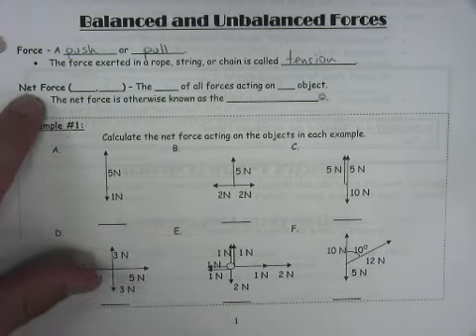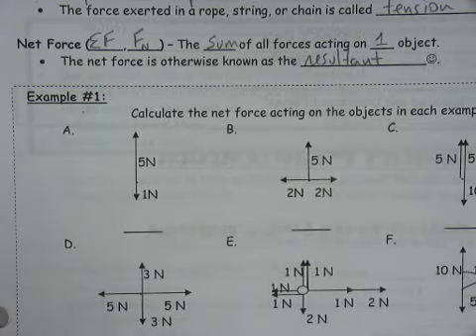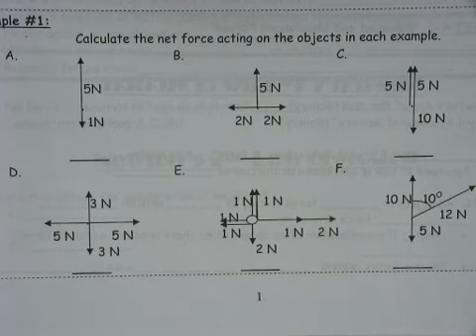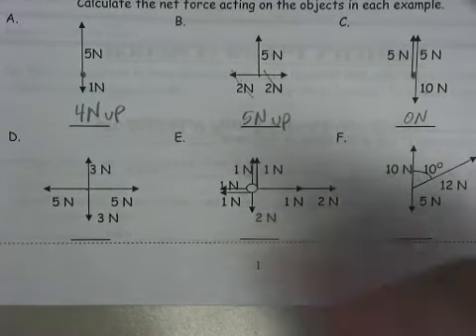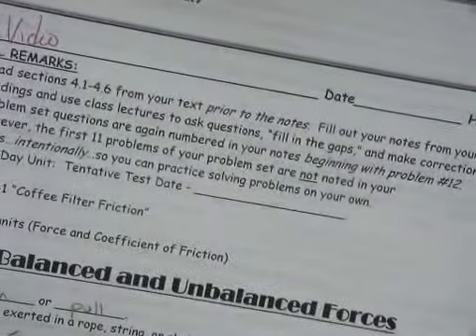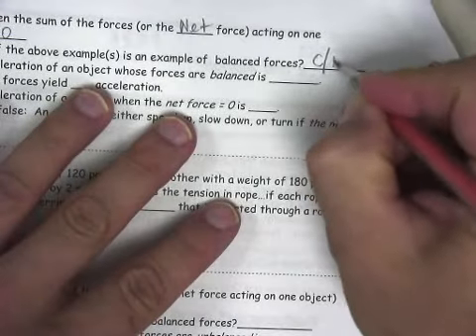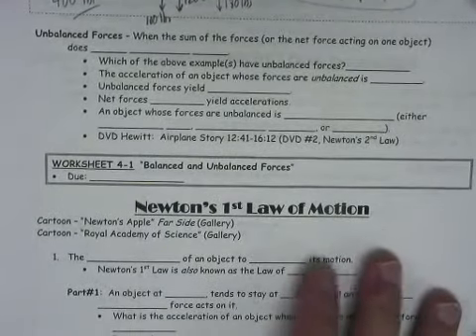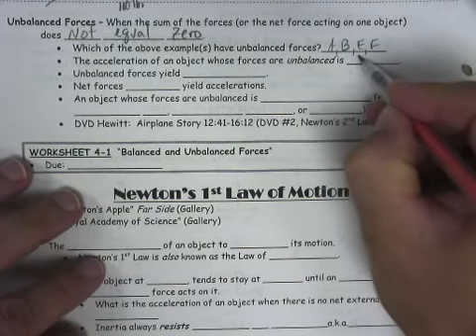Unit #4 Force and Motion 1 Balanced and Unbalanced Forces, Example #1, Example #2